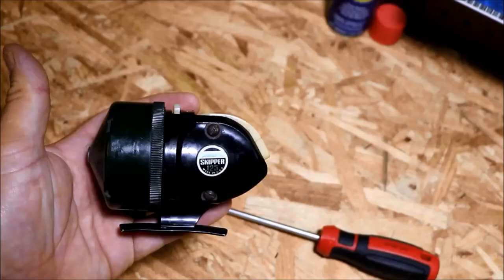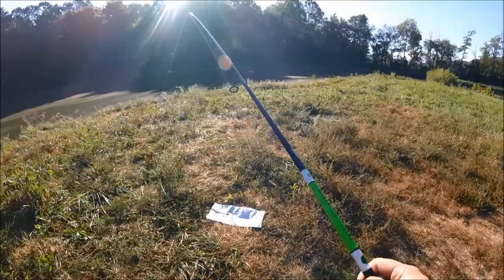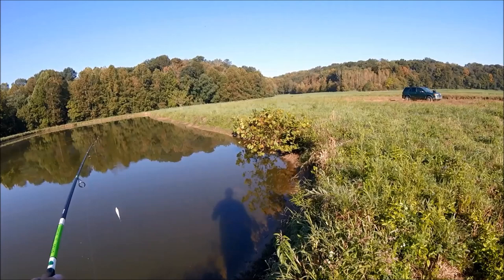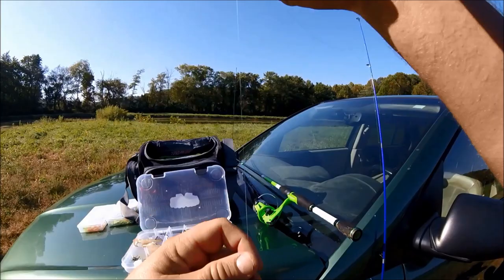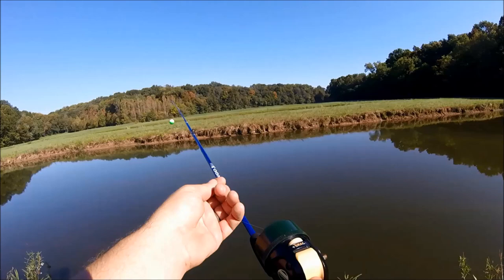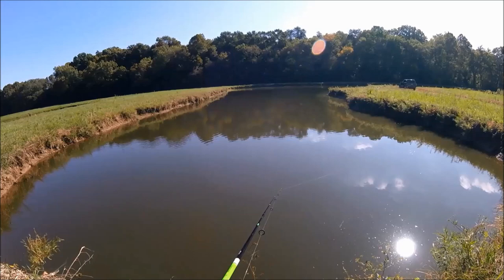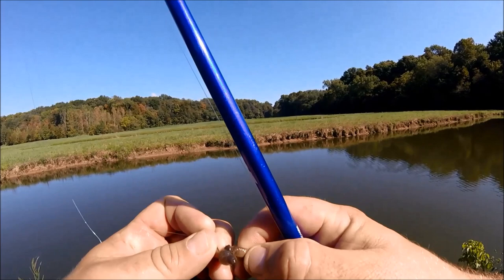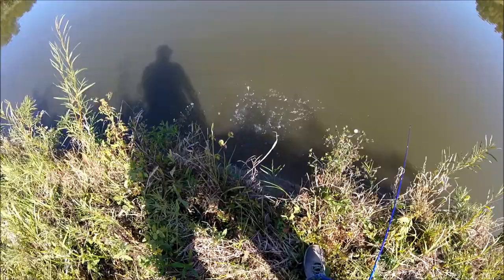Fishing with a 40 Year Old Reel! -- (Johnson Skipper 125)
I found this 40 year old fishing reel on Facebook Marketplace and bought it. Turns out it needed some TLC and I was excited to restore this old reel to where it would work again. Then after fixing the old reel I take it to the ponds and try to catch some fish with it, which was more successful than I was expecting. Johnson Skipper 125

MORE FISHING VIDEOS

If you like everything outdoors, then you've come to the right place.

Mailing Address:

Hoosierback Outdoors
11865 Williams Rd.
Williams, IN 47470